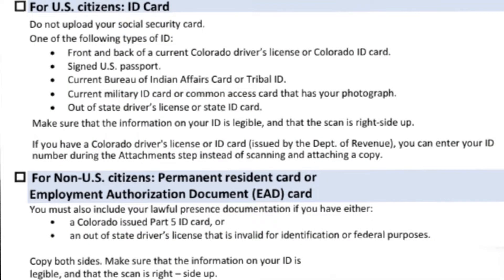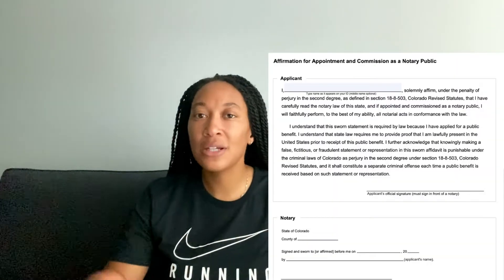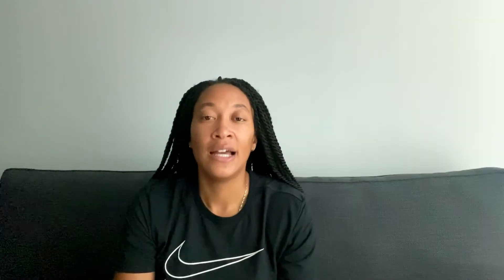Officially a commissioned Notary Public in Colorado! Step by Step Guide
Thank you so much for your continued support of my channel through watching my videos.

In this video I give step by step Instructions on how to get commissioned to be a Notary Public in Colorado.

Recipient Name: Side Hustle Seattle